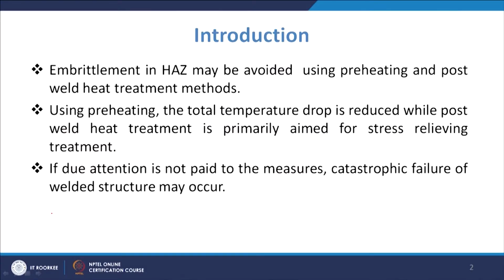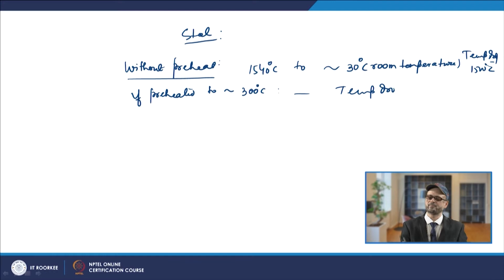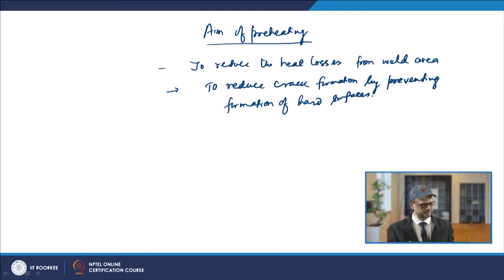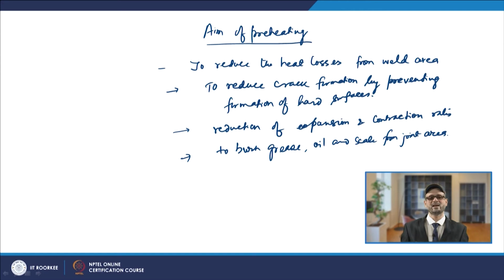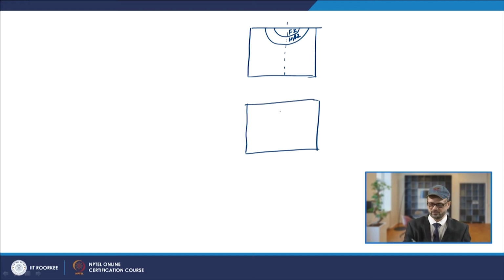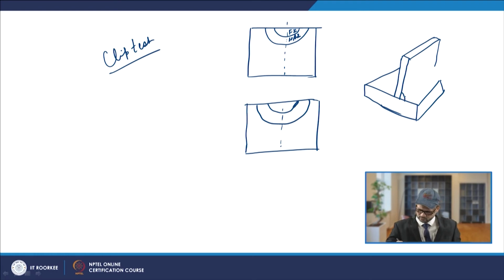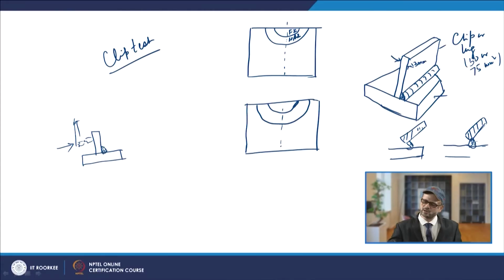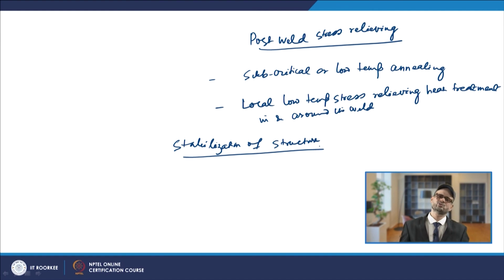Introduction to Preheat and Postweld Heat Treatment